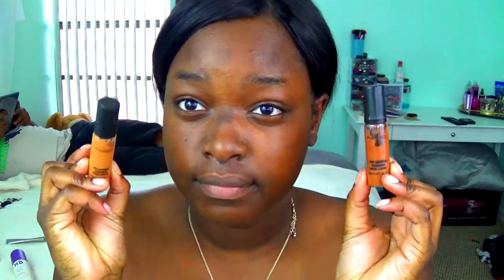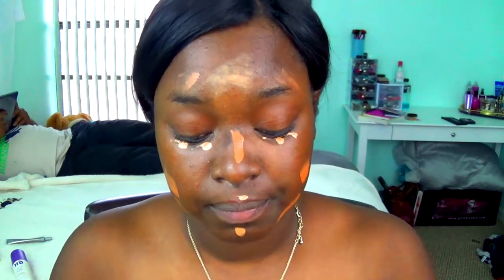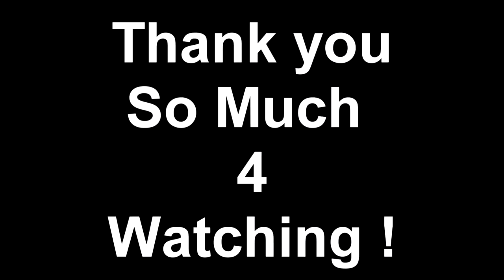My Updated Foundation Routine 2014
Mirabllea Primer

Mac Prolong wear Concealer

Mac Studio Fix Powder

Real Techniques Face Brush

MY LINKS!